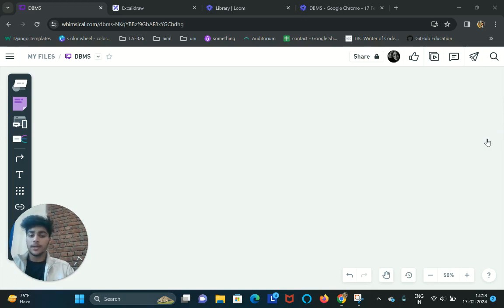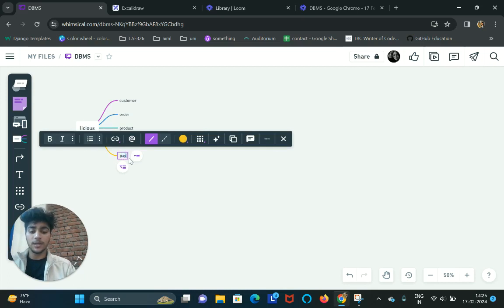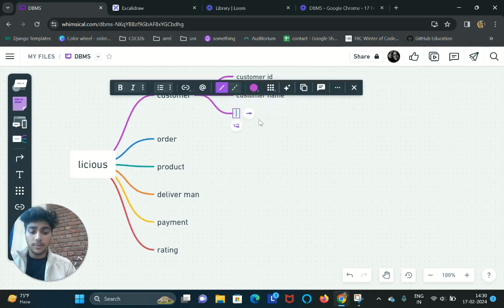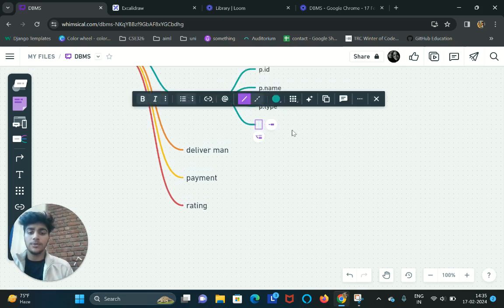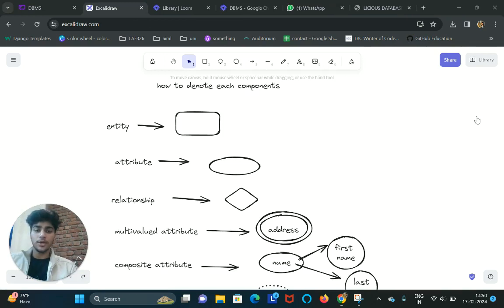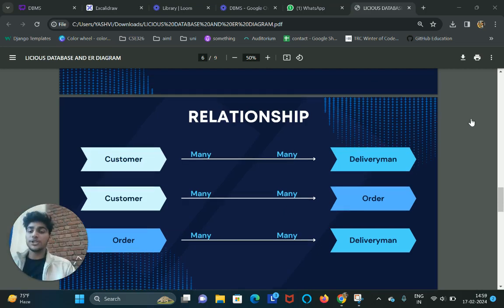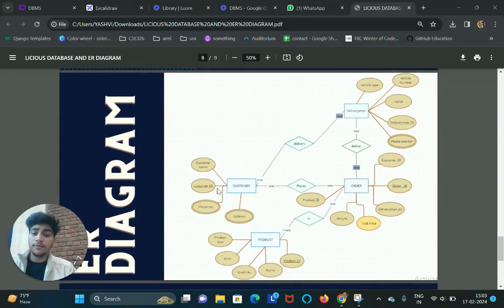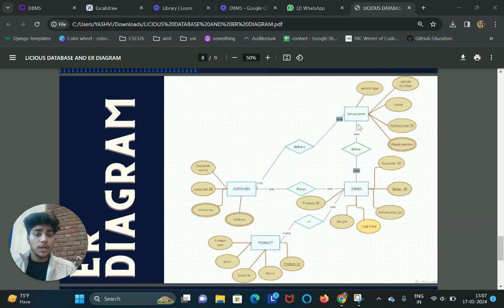UNDERSTANDING ER DIAGRAM ON LICIOUS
Excited to share my latest project on LICIOUS! 🎥 Check out my YouTube video where I dive into the details of my DBMS project, complete with an ER diagram.

In this video, I walk through the design and implementation process, highlighting key features and functionalities. From conceptualizing the database structure to executing queries, I cover it all! 💡

Whether you're a student looking for inspiration for your own projects or a professional seeking insights into database management, this video is for you.